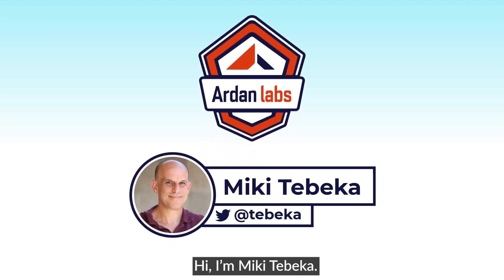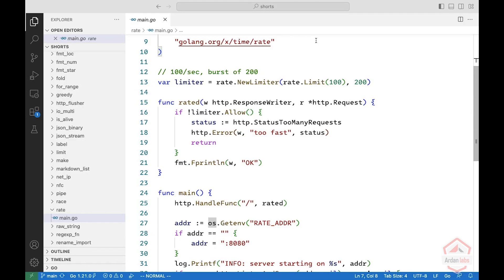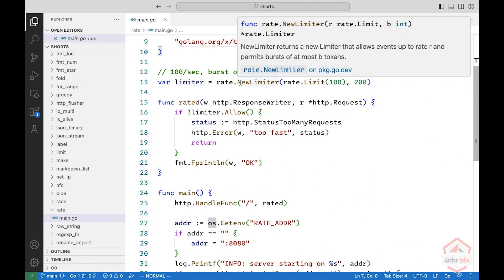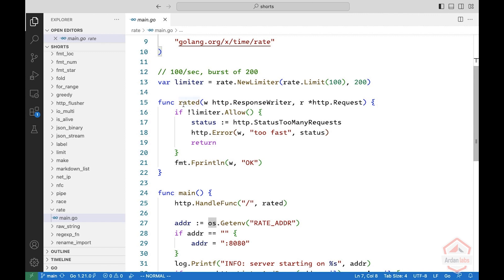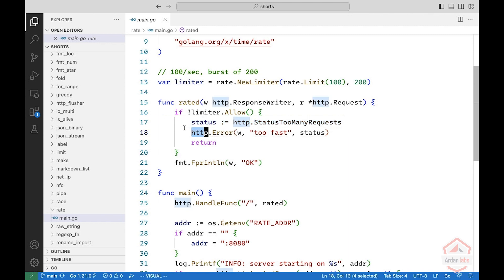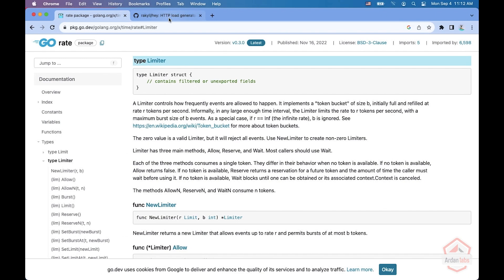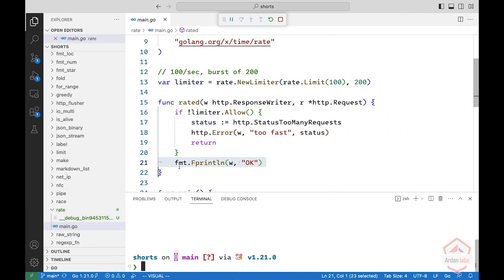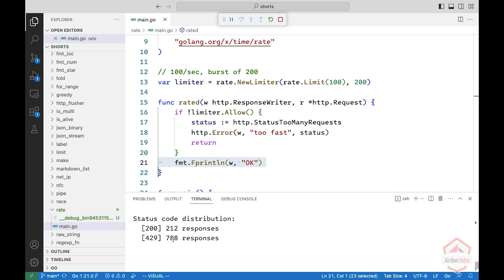Tebeka Shorts: Rate Limiting in Go with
Welcome to our Tebeka Shorts series, episode 35! A series of short videos surrounding features in the GO language taught by Miki Tebeka.  -- Watch now to gain a deeper understanding and practical insight on rate limiting in Go -- In this video, Miki delves into adding rate limiting within a Go application by utilizing the package. This video highlights the advantages of rate limiting, particularly in scenarios where it’s essential to regulate the volume of requests made by the application. This control mechanism is especially valuable for preventing excessive database queries. He further explains the creation of a rate limiter with a package-level scope, showcasing how to evaluate incoming requests to determine if they surpass the defined rate limit. Additionally, it covers how to validate rate limiting by simulating multiple requests using tools such as Hey.

- Configurable rate limiter
- Rate-limited request handling

What are the best ways for effective rate limiting to manage request rates and ensure the reliability of your application?